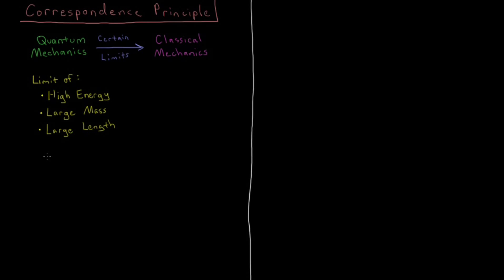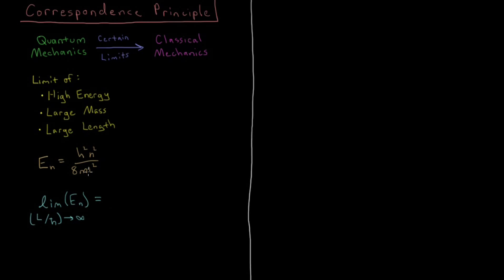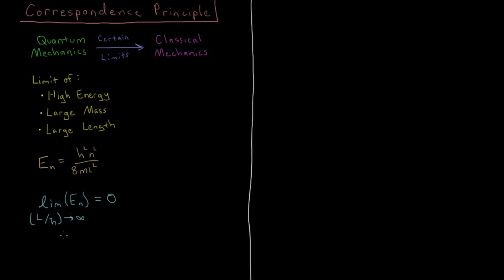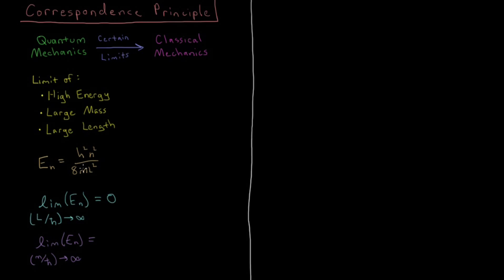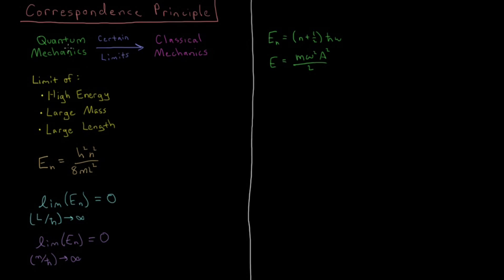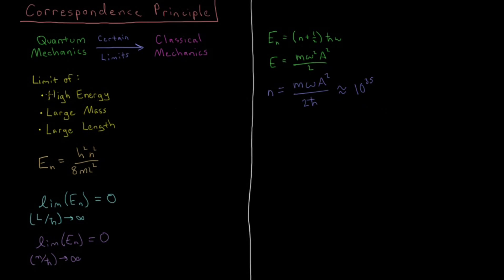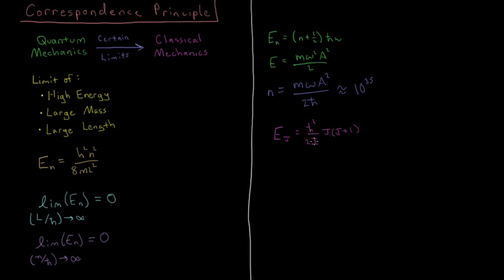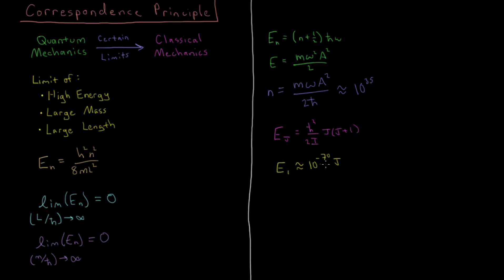Quantum Chemistry 4.18 - Correspondence Principle (Old Version)